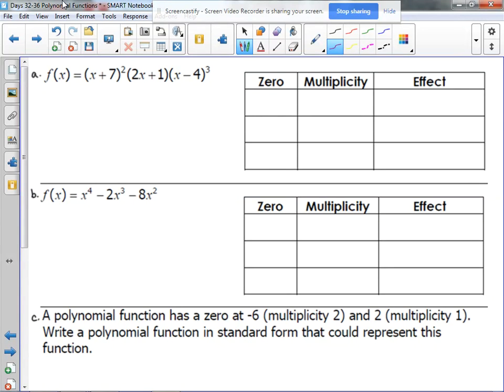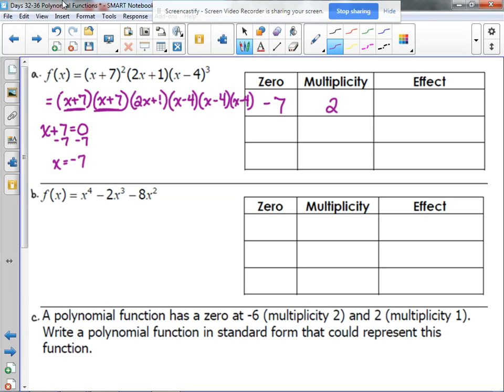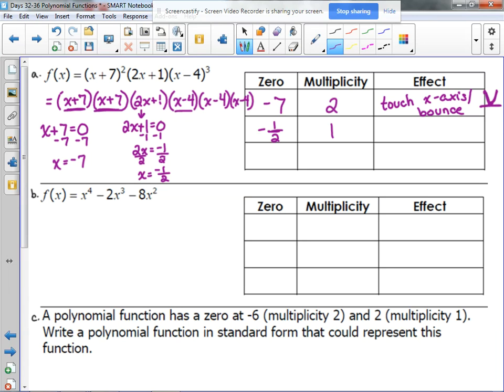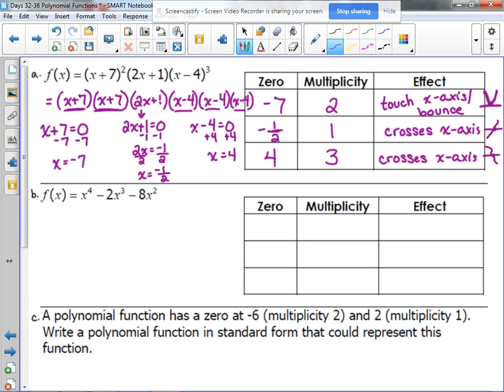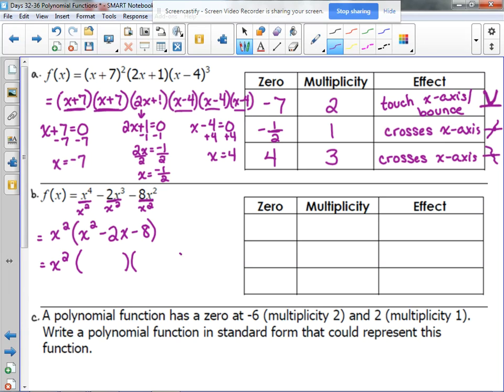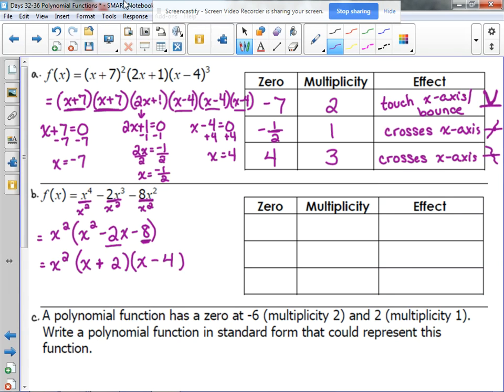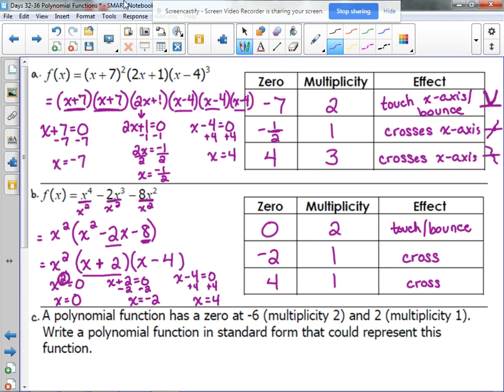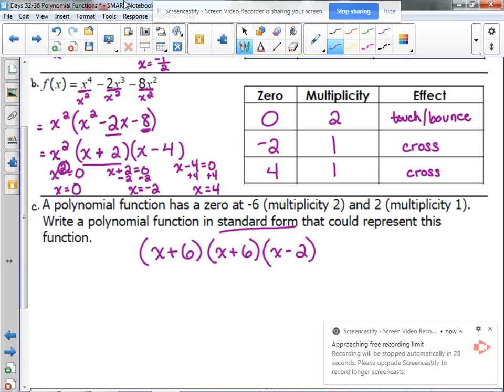Multiplicity ~ Math 3